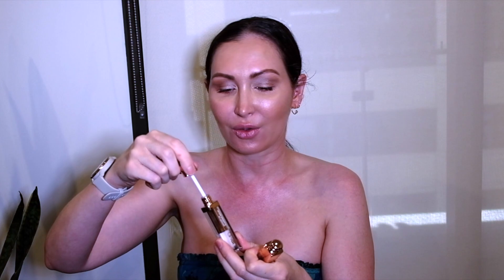REVIEW / LIP MD Instant & Extreme Lip Plumping Serums / Yasmin Scott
I was thrilled to try this new Australian made, owned, vegan, cruelty free & natural lip hydrating and plumping serum.
x Yasmin